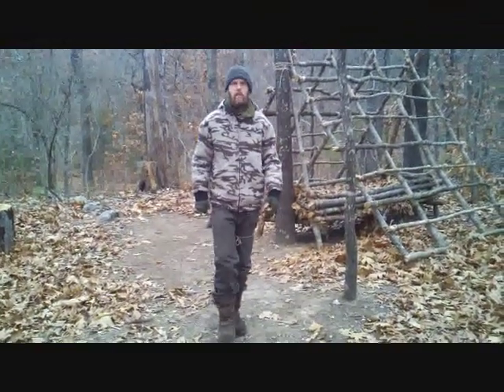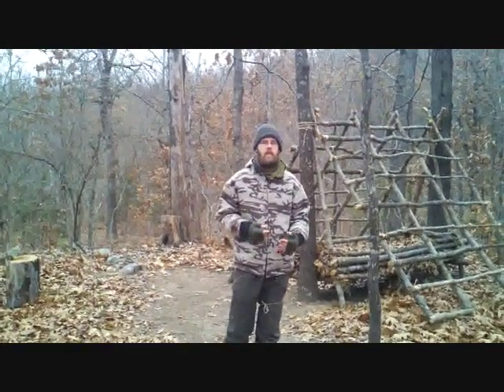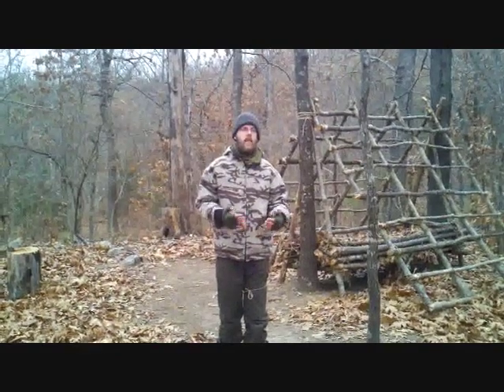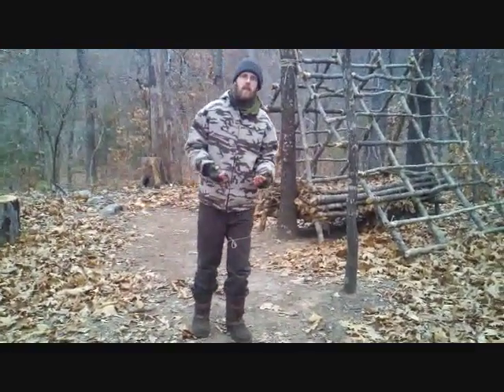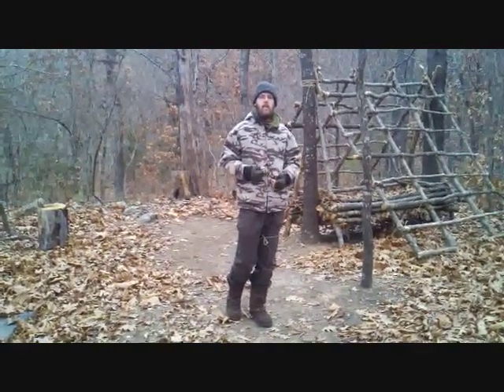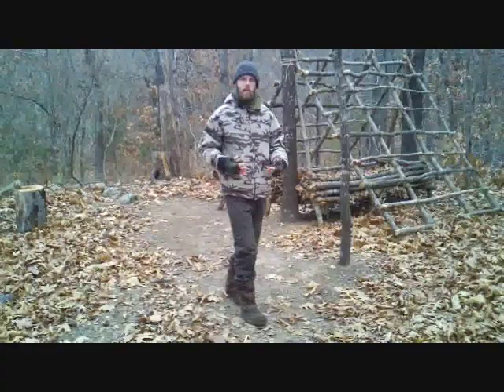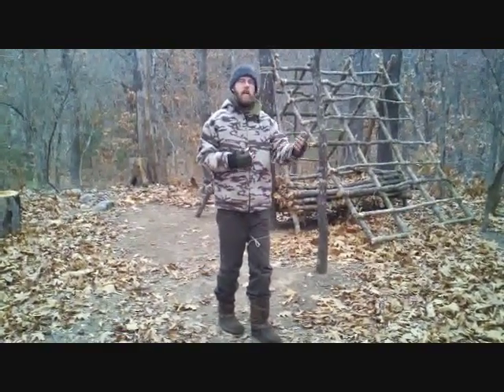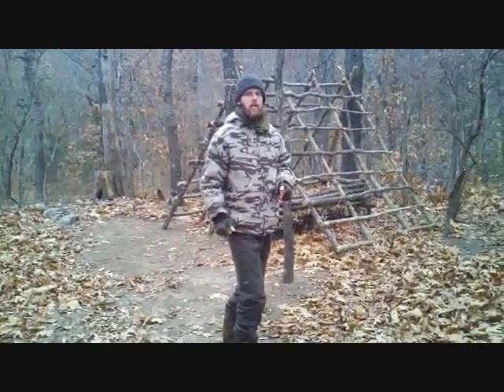Art of Stalking Tom Brown III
The art of stalking with Tom Brown the founder of primitive arts collective and the Head Instructor at the Tracker school. One of the top survival instructors in the country and regularly teaches here at Sigma III Survival School. Come see what we are all about. We only recruit the best!